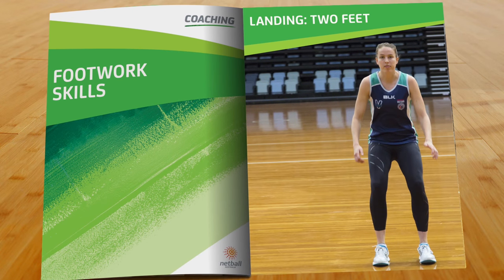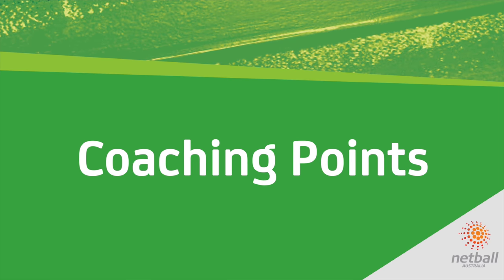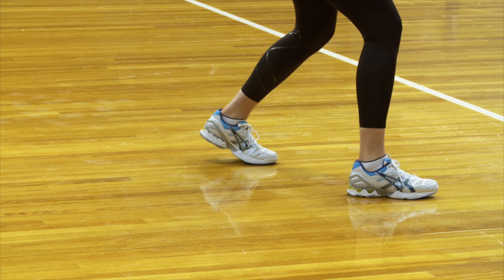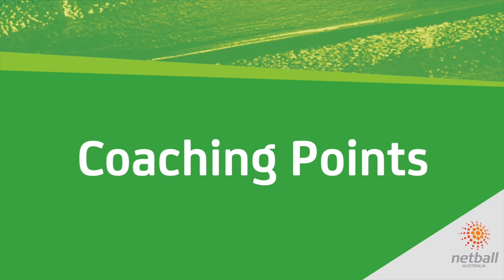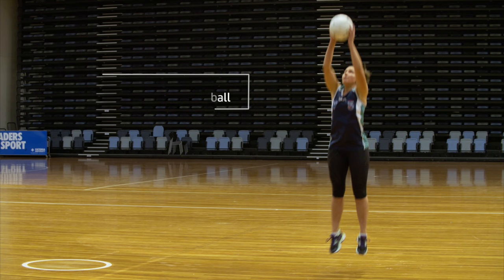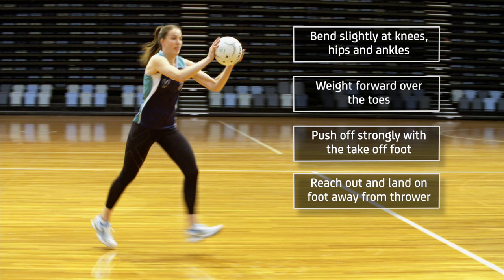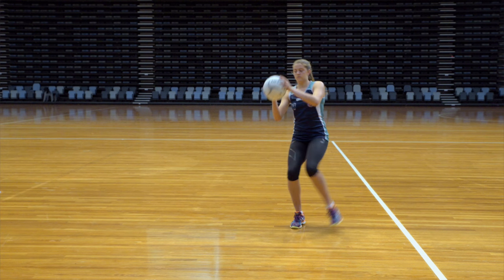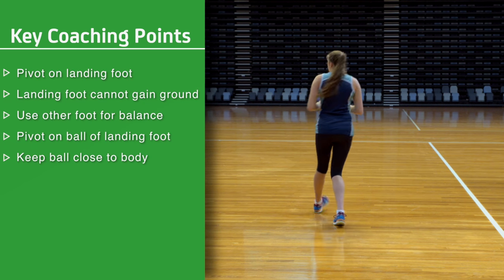Netball Footwork and Movement skills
Foundation skills of netball. Tips and drills for coaching footwork and movement. Helpful midcourt and all players